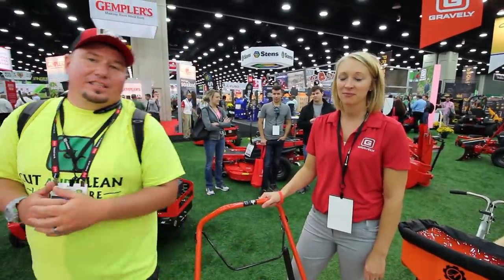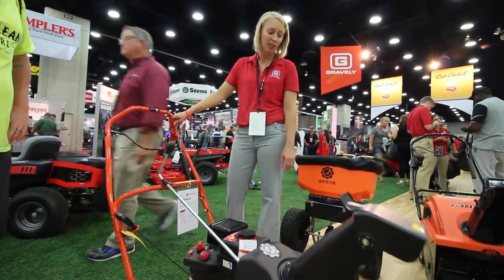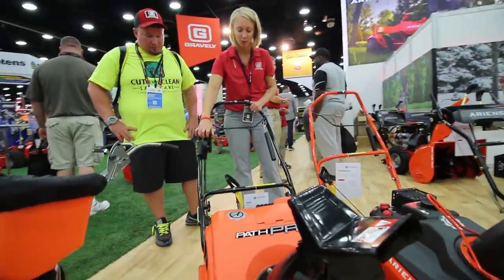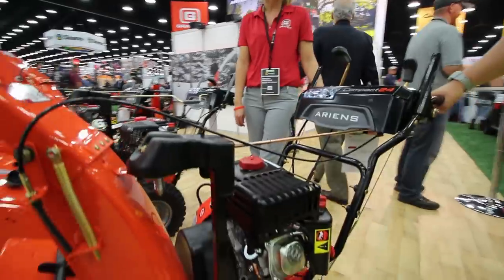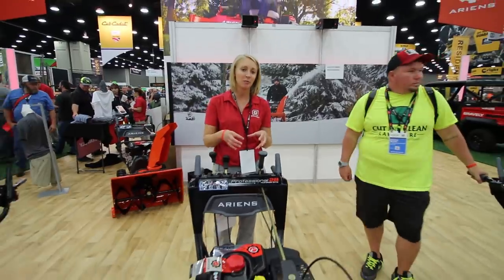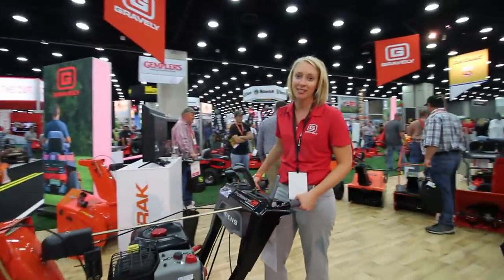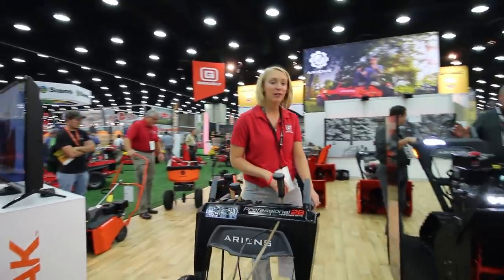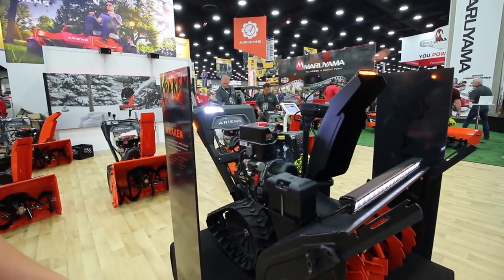Ariens Company Snow Removal Equipment | New EFI Technology and Track System | 2017 GIE+EXPO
Check Out Some of My Favorite Items!

Ariens Company Snow Removal Equipment Line-Up New EFI Technology and Track System 2017 GIE+EXPO Kraken Concept!

Checking out what the Ariens Company has to Offer The Outdoor Service Industry as Far as Snow Removal Goes...

►Headphones Used

►Editing Programs

►Filming Drone

2011 Ford F150 Fx4 Coyote 5.0
5x10 Drop Gate Trailer

►YouTuber Influences -

Logan Paul
Casey Neistat
Gary Vaynerchuk